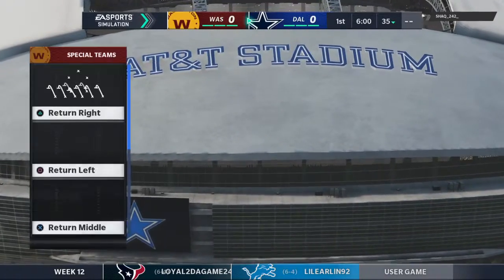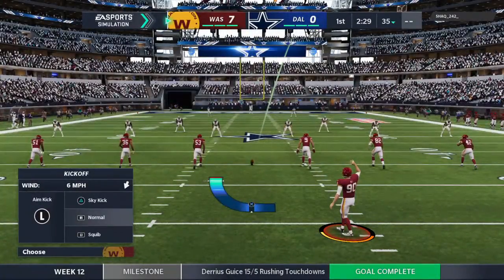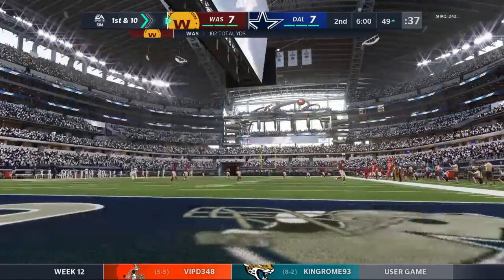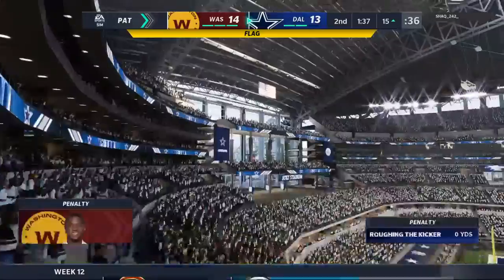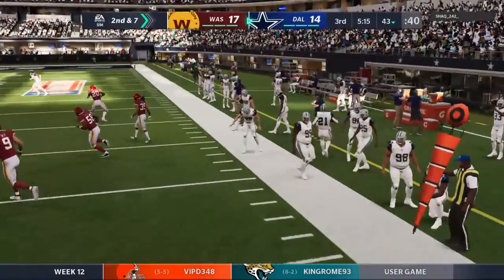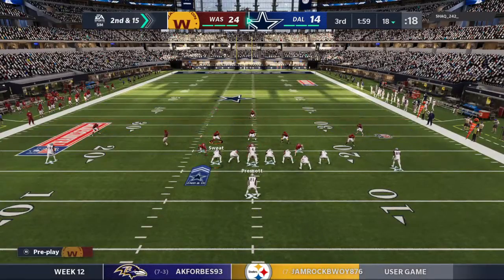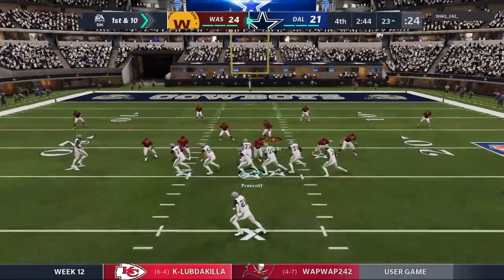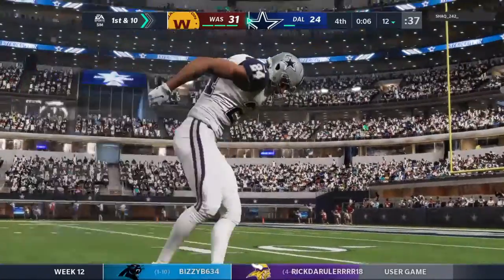Coach O Madden 21 TMC242 League